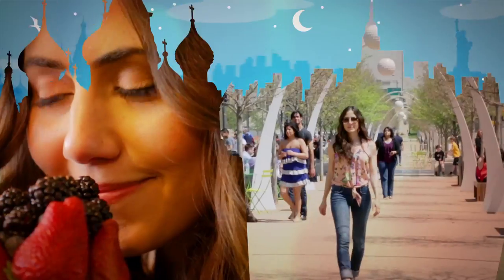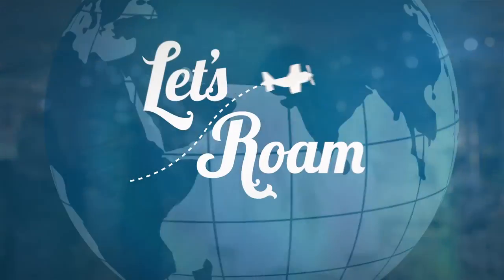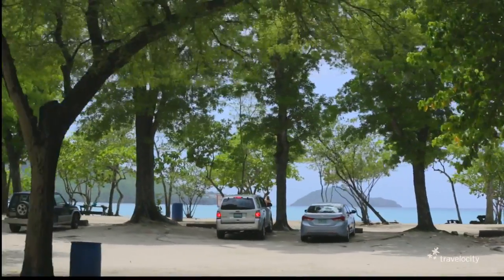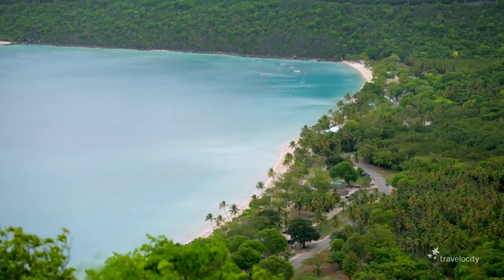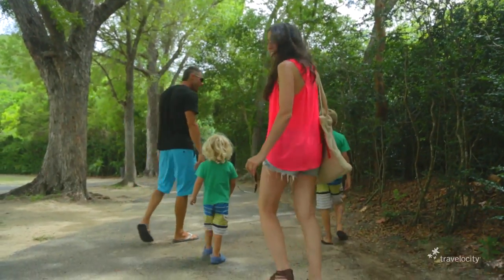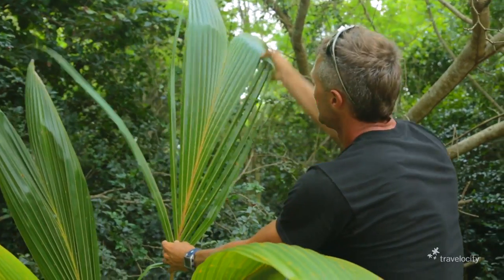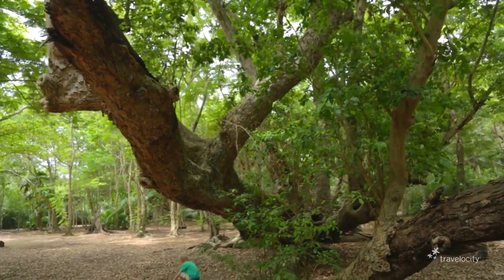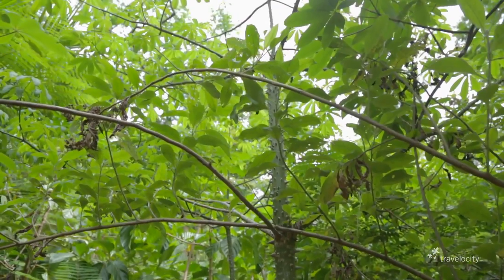Magens Bay Sun, Surf and Secrets - Let's Roam U.S. Virgin Islands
Magens Bay is one of the most beautiful beaches in the Caribbean, if not the world.  Courtney Scott discovers the sun, surf and secrets of this 319-acre nature preserve on the island of St. Thomas.